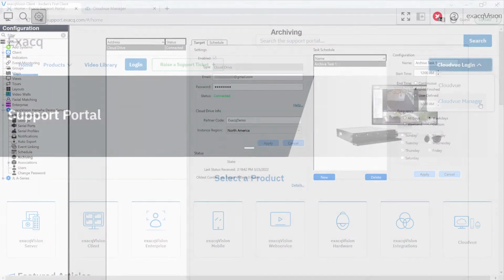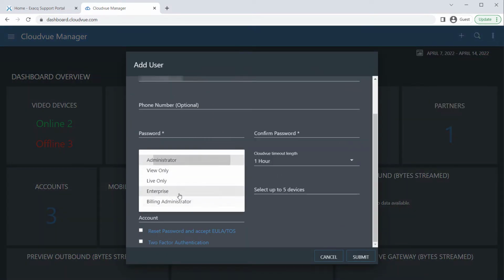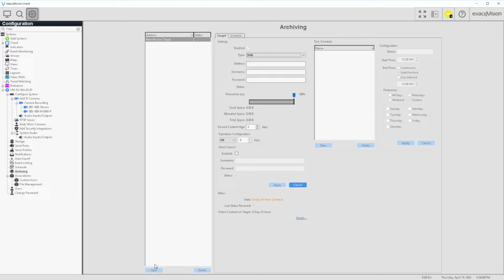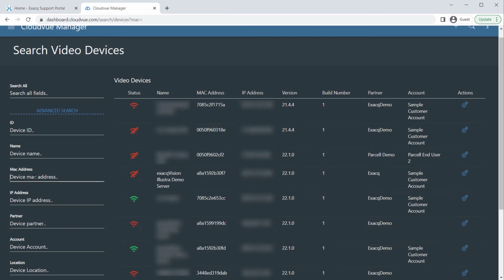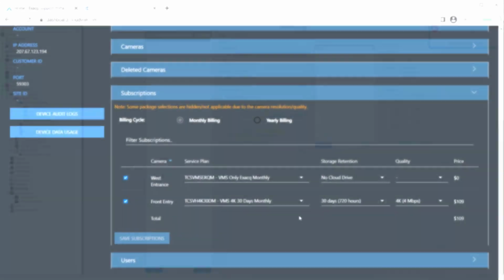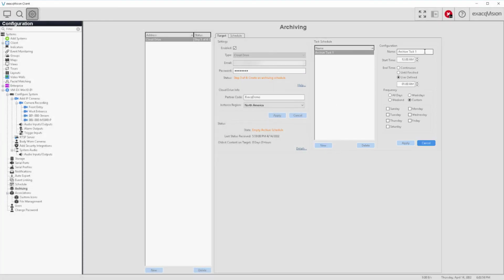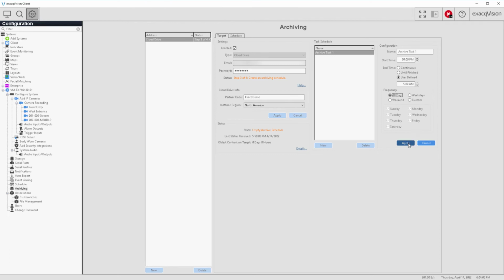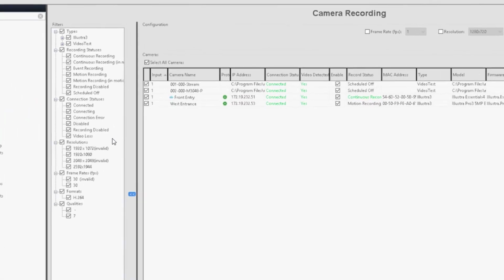Cloud Drive Setup - End to End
Cloud Drive set up is a multi-step process that may involve the dealer onsite completing all steps of the process, or a subscriber working with their dealer remotely. This video entails all steps from end to end for the dealer with access to the management system and the ExacqVision client to complete all the steps themselves, on behalf of the customer.
Introduction 00:00
Guide 00:08